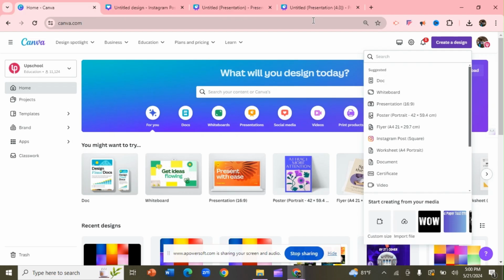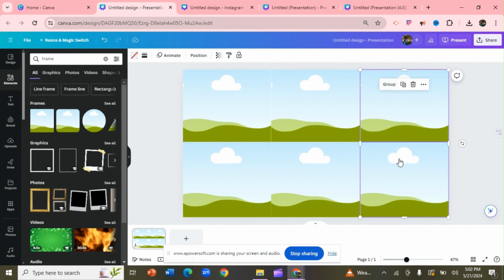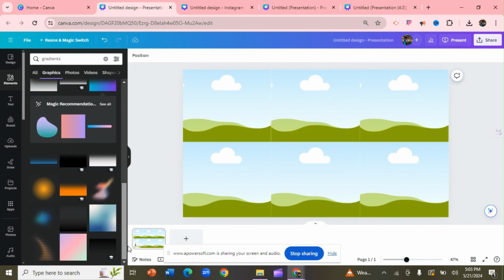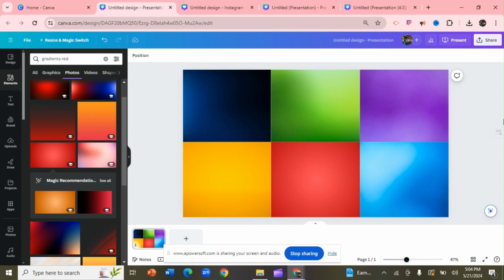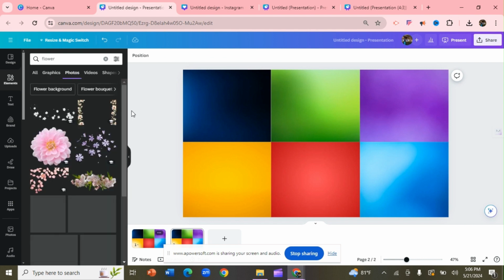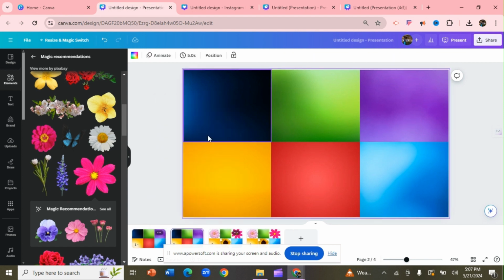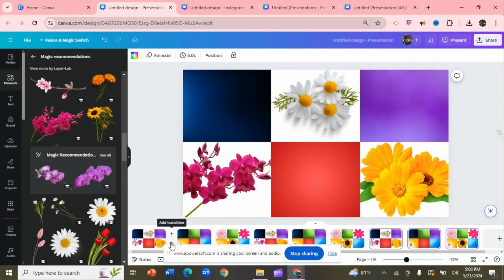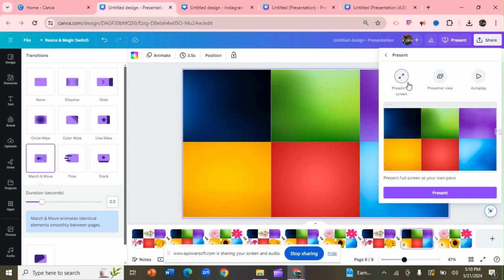How to create Stunning motion graphics using Canva | Canva Tutorial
How to create motion graphics using Canva Master the art of creating elegant motion graphics using Canva's Match & Move tool. Whether you're a beginner or a seasoned designer, this video will help you lift your designs and add motion and animation.

In this video, we'll cover:
1. An introduction to Canva's Match & Move tool.
2. Step-by-step guide to creating a beautiful motion graphic animation.

Learn how to create a cool graphics motion Effect in just a few minutes using this easy-to-follow tutorial!We'll show you step-by-step how to achieve this unique style within Canva.
In this step-by-step tutorial video discover the secrets to crafting a stunning graphics motion effect for your presentations using Canva's powerful tools. canva canvatutorial unlockcanva techaruna fmatch & Move Transition
                             Dive into the world of designs and bring a unique touch to your designs.In this step-by-step guide, we'll walk you through the entire process of creating a stunning graphics motion effect for your presentations in canva. Whether you're a content creator, educator, or just curious about Canva, this tutorial is designed to make the process easy and fun.Stay Tuned till the end so you get all the information.
 And if you're new at this, no worries! I'll guide you through the whole process and we'll have fun at it together!